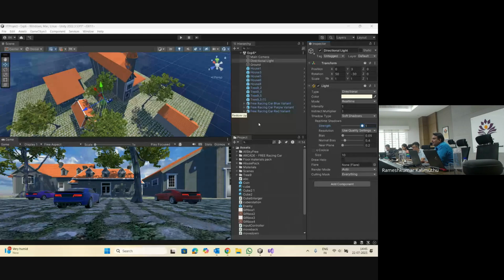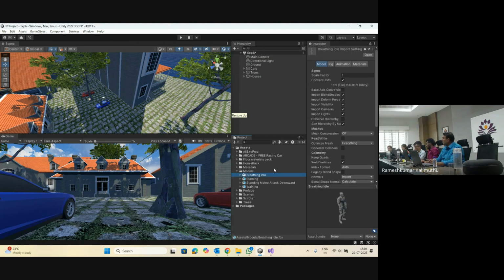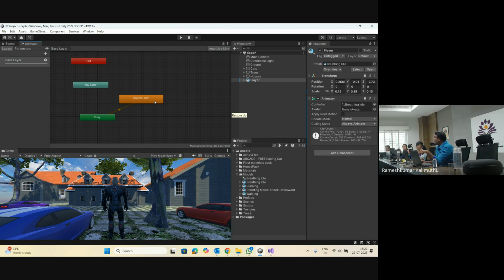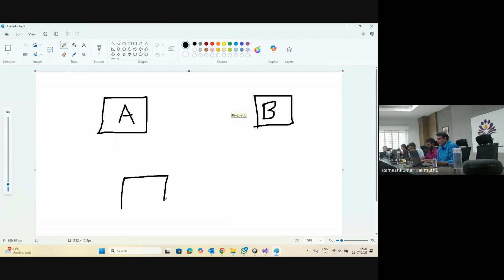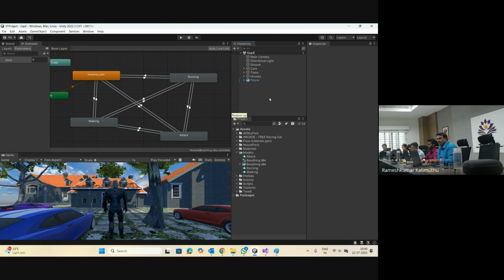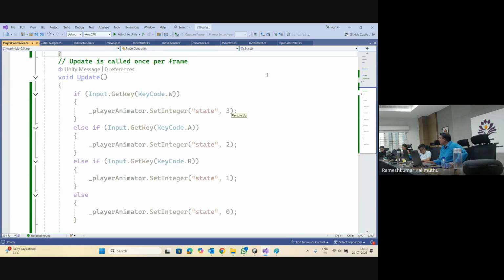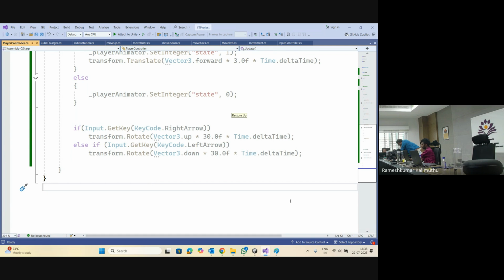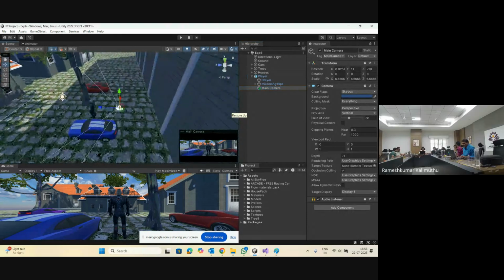Unity 3D Animation Game Development Phase 1 Intermediate Scripting and Physics part 2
In this beginner-friendly Unity tutorial, we'll guide you step-by-step through Building a Simple Game Prototype, complete with interactive controls and dynamic animation!

What you'll learn in this video:

Setting up the Game Environment: Discover how to lay the groundwork for your game, including scene setup, basic lighting, and essential game object placement.

Basic Player Movement and Controls: Implement fundamental player mechanics, allowing your character to move and respond to user input (keyboard, mouse, or even simple touch controls).

Bringing Characters to Life with Animation: Learn the basics of integrating animations, connecting them to player actions, and creating more engaging character behaviors.

This video is perfect for anyone new to Unity or game development, providing a practical foundation for creating interactive and visually appealing experiences. By the end, you'll have a working game prototype with animated elements and the confidence to continue building!